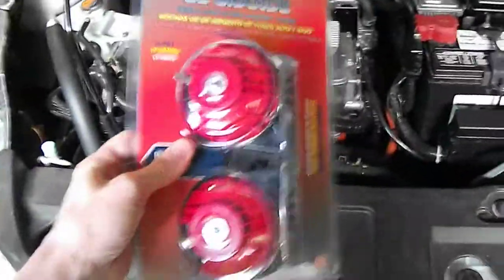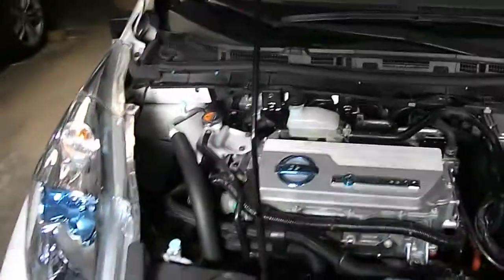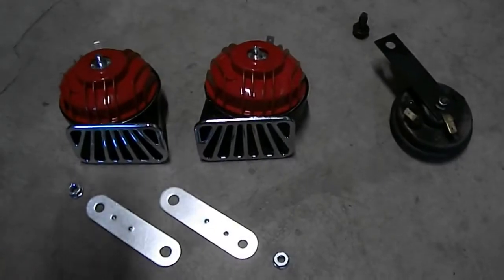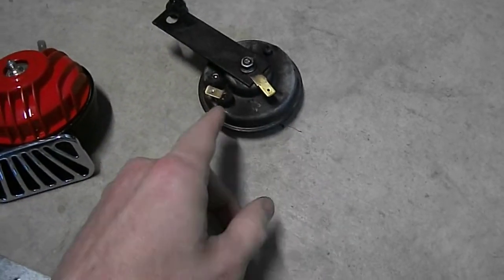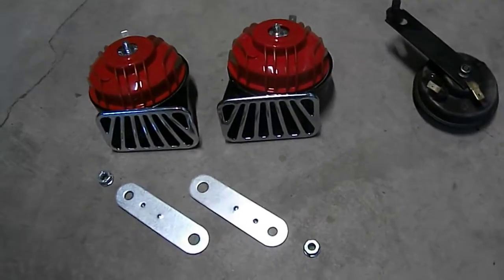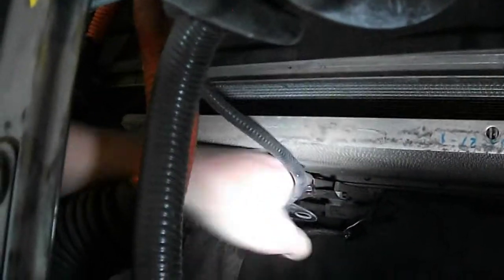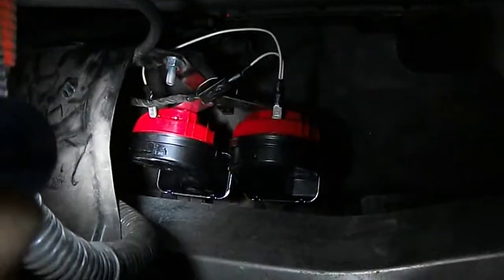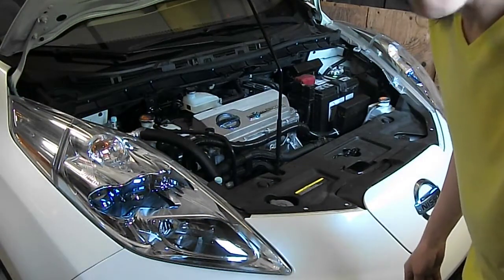Nissan LEAF - Modified - episode # 05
This time on Modified we upgrade the stock "Moped Horn" to something more car like.  Is it worth it? ... Is it louder & by how much ?  Watch to find out !

Fiamm 74100 "El Grande" High & Low OE Horns.  "... a loud 128 DB's of harmonious sound..."  $24 on ebay.